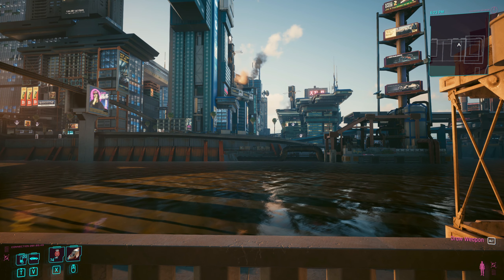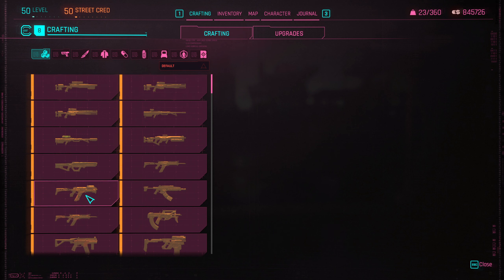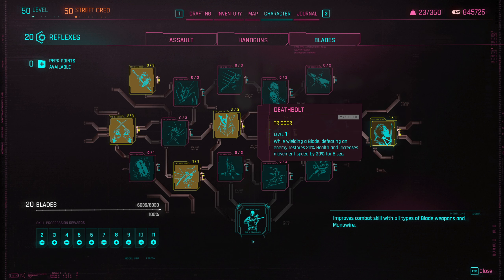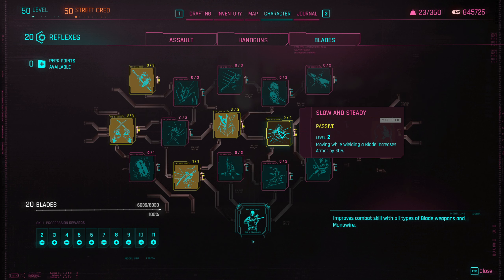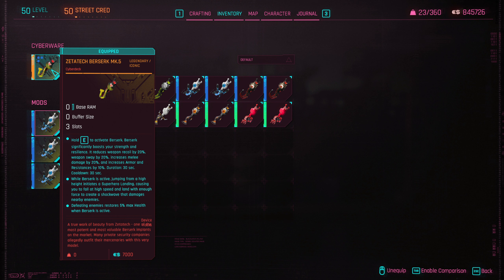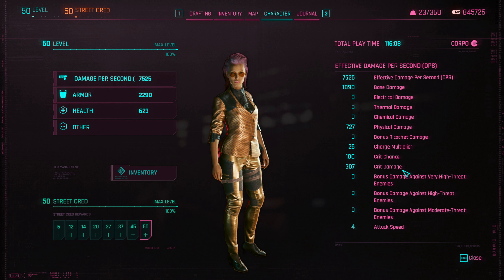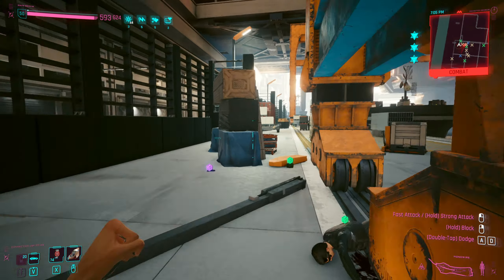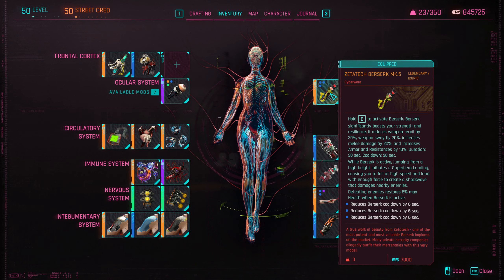Cyberpunk 2077 ~ ZETATECH Berserk Mk.5 ~ Monowire ~ " Vampire " Build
High Damage ~ High HP Drain ~  Zetatech Berserk Mk.5 ~ MonoWire Build.

This min-maxed build is for a max number of perks end game character for the recommended attributes. You can find guide how to get all the points

Keep note that the Merciless perk is capped at lvl 50 in the character planner, you add points as you need to reach the 100% critical rate.